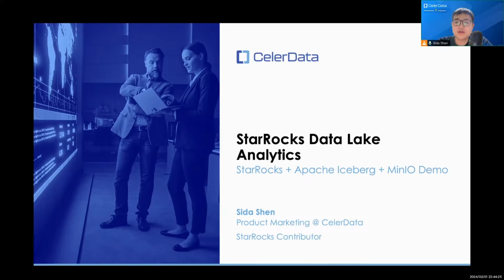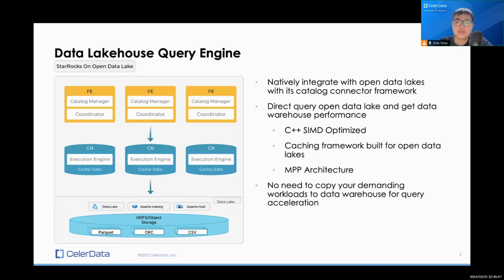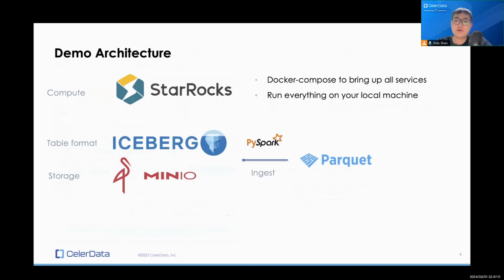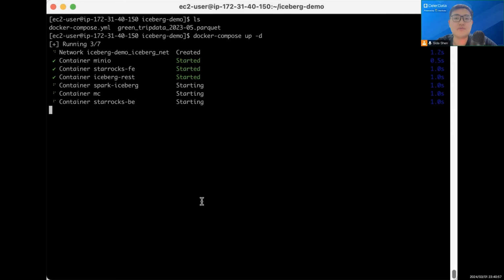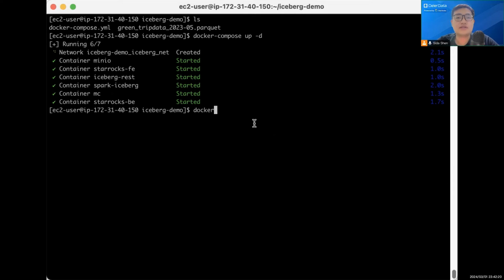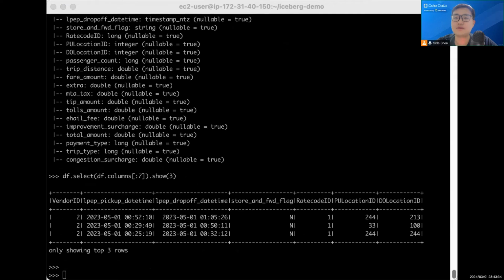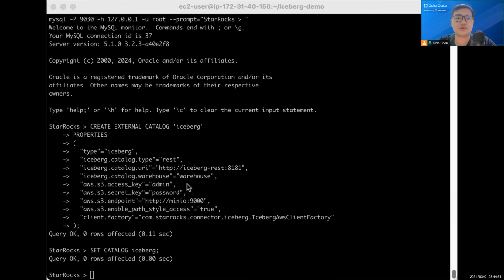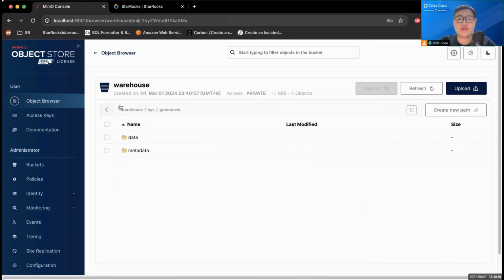StarRocks on Open Data Lakehouse Tutorial: StarRocks + Apache Iceberg + MinIO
🌟 Discover how to use StarRocks as an open data lake and lakehouse query engine in our latest video tutorial. Join StarRocks expert Sida Shen as he guides you through leveraging StarRocks, Apache Iceberg, and MinIO for data lake analytics. This method allows for high performance and flexibility without requiring all data to persist within StarRocks.

Learn about StarRocks' integration with open data lake systems, its C++ execution layer for SIMD optimizations, and a caching framework designed to accelerate query performance. See how StarRocks efficiently handles complex queries with its in-memory data shuffling and low-latency, high-concurrency capabilities, eliminating the need to transfer your data for query acceleration.

This step-by-step demo will walk you through setting up the environment with Docker Compose, ingesting data using PySpark, and querying the data without copying the data from the data lake.
Timestamps

00:00 Intro
00:18 StarRocks as a Data Lakehouse Query Engine
01:58 Performance Comparison: Trino vs. StarRocks
02:20 Demo Walkthrough
03:12 Deployed StarRocks and an Iceberg/PySpark/MinIO Environment in Docker
05:14 Load New York City Green Taxi Data Into the Iceberg Data Lake
06:44 Connect StarRocks With Apache Iceberg and Query the Data
08:11 Verify That Data Is Stored in MinIO
09:00 QuickStart Doc